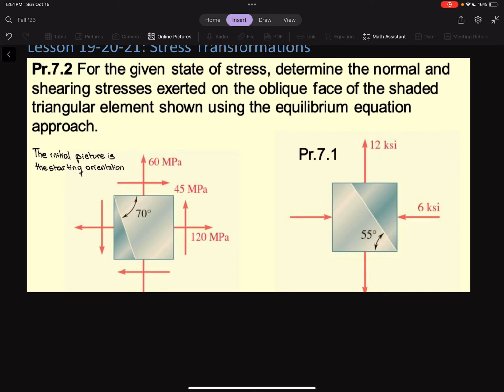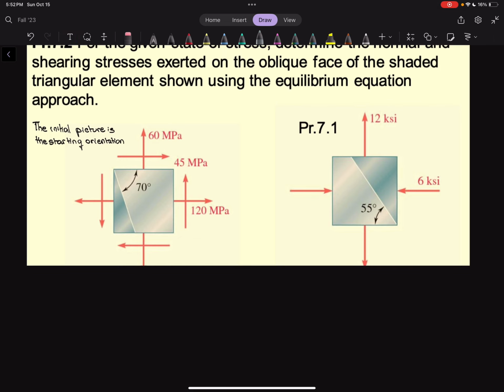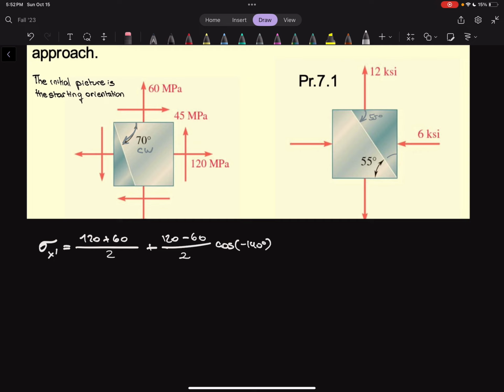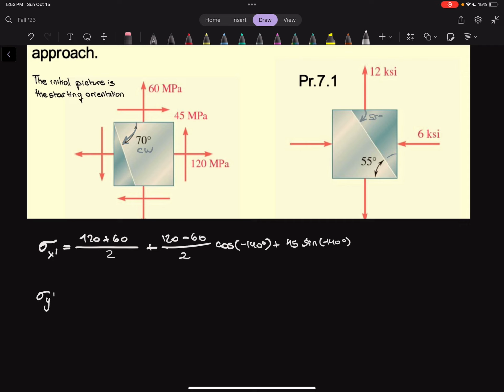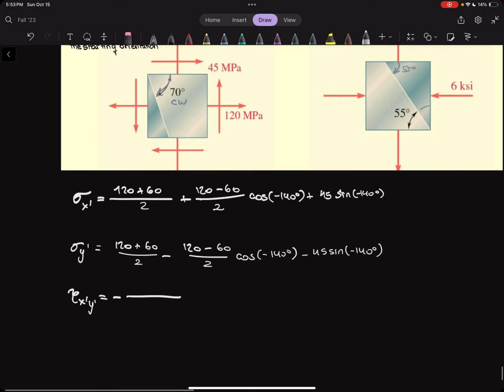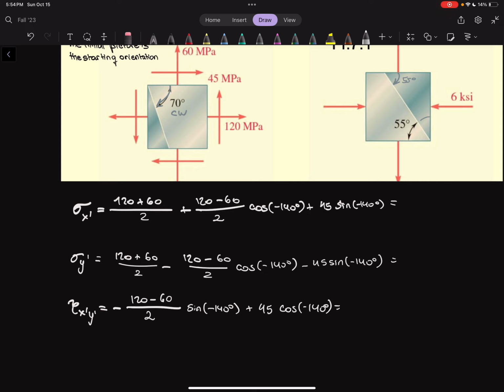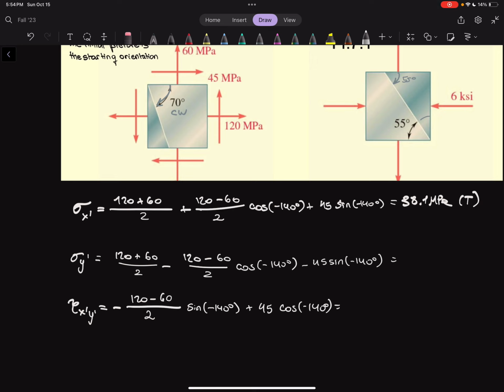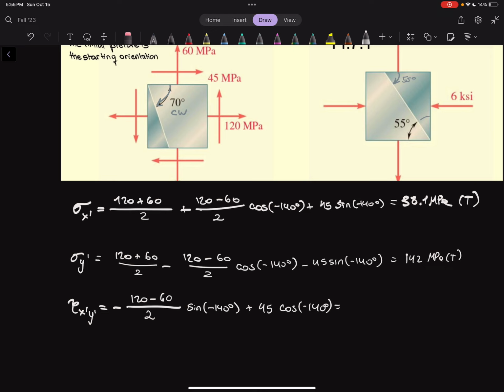Mech330: Stress Transformations | Ex. 7.2